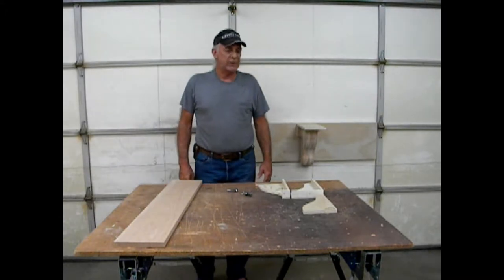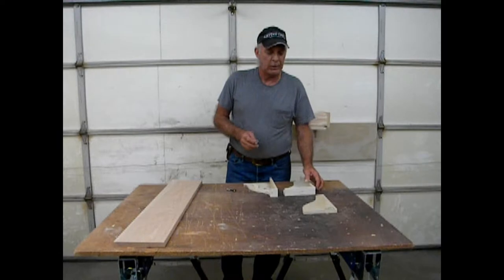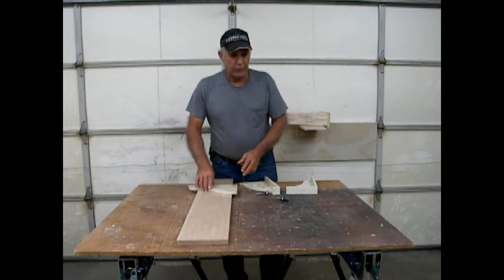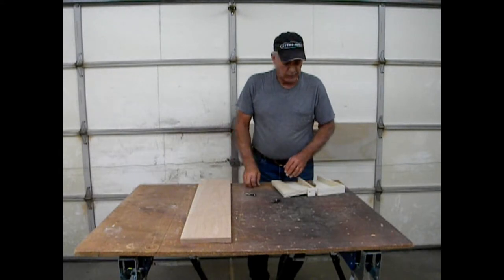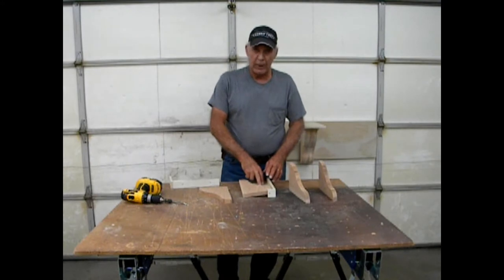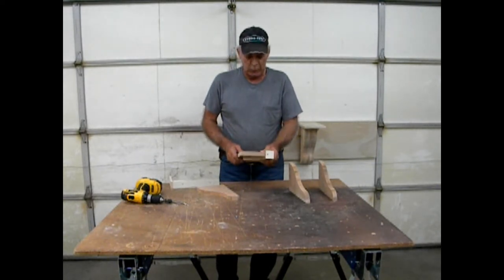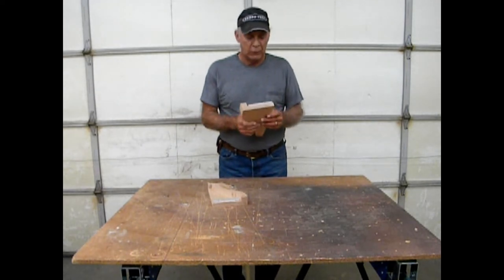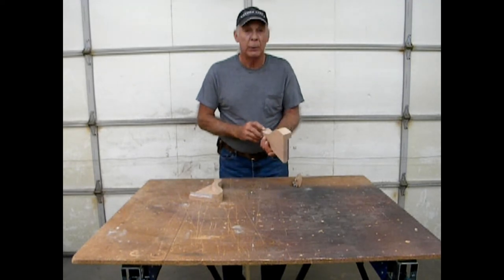Gun Concealment Corbels - DIY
Create shelving corbels for gun concealment.